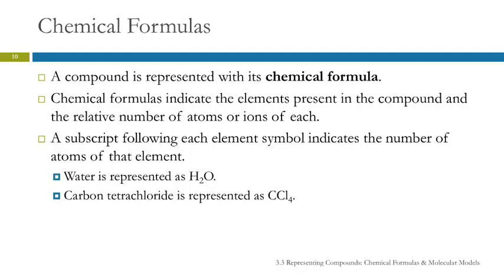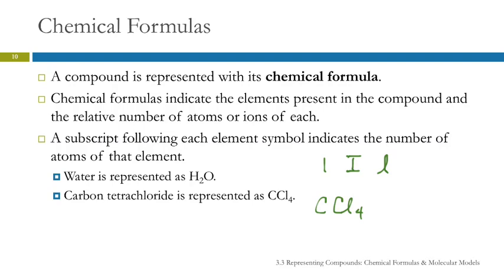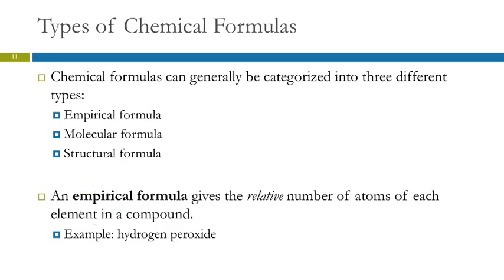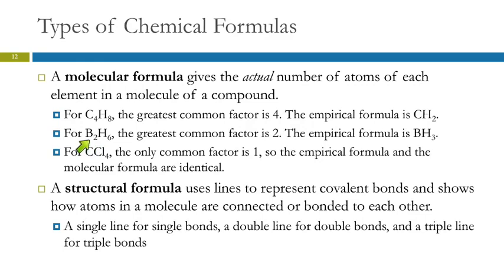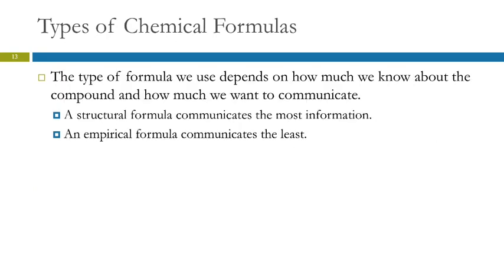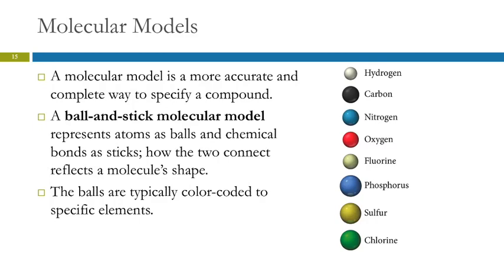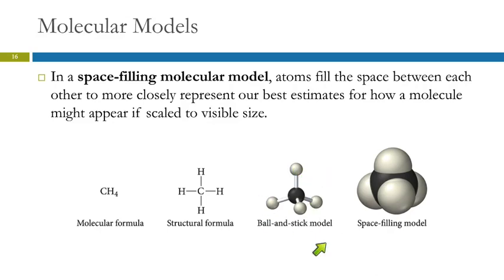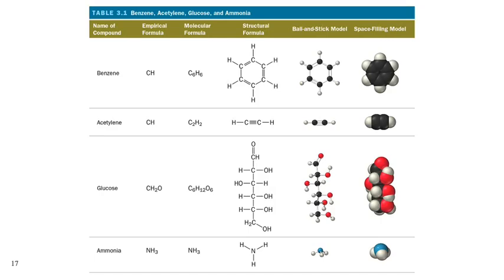3.3 Representing Compounds: Chemical Formulas & Molecular Models